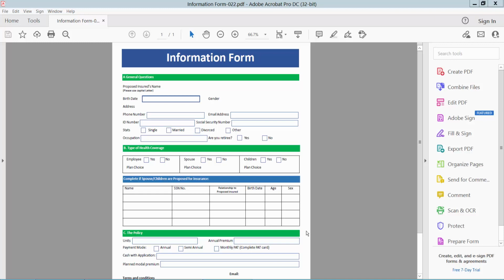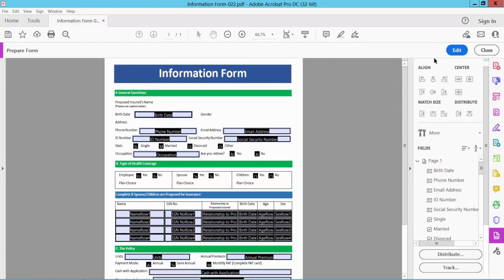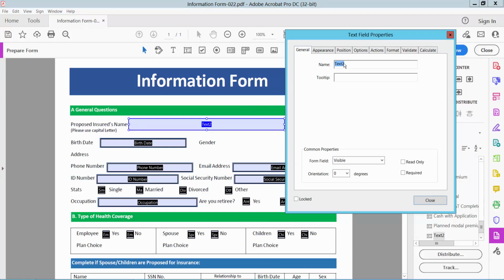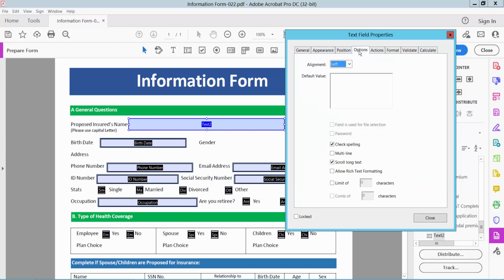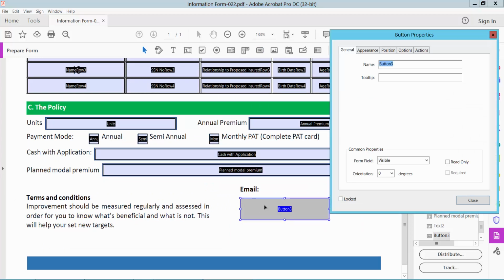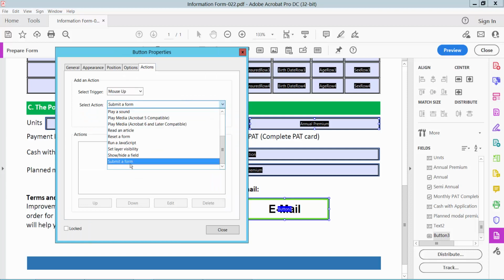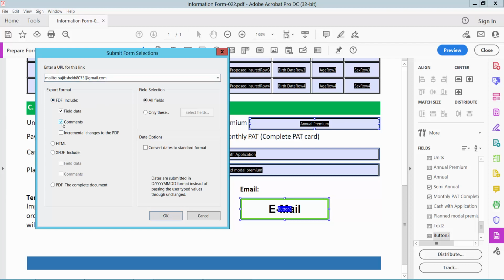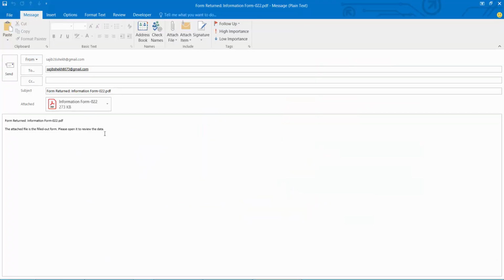How to make a fillable pdf with E-Mail submit button in Adobe Acrobat Pro DC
Hello everyone, Today I will show you. How to make a fillable pdf with E-Mail submit button in Adobe Acrobat Pro DC.